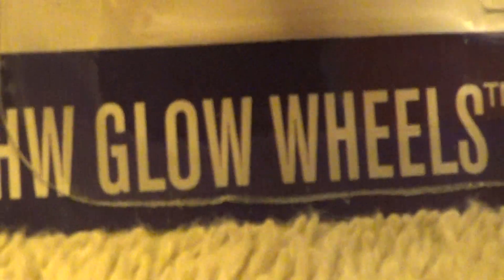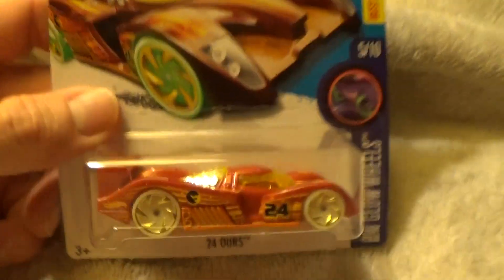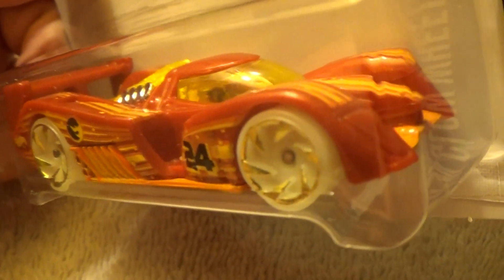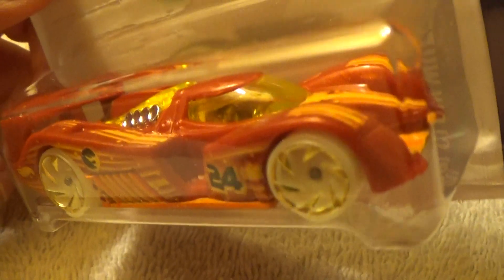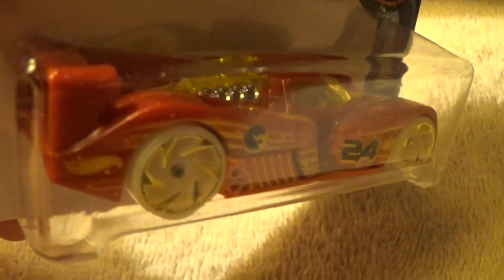24 OURS HW GLOW WHEELS TREASURE HUNT 2017 HOT WHEELS